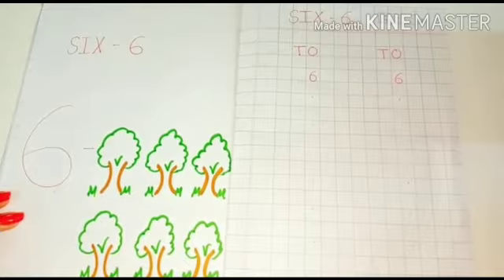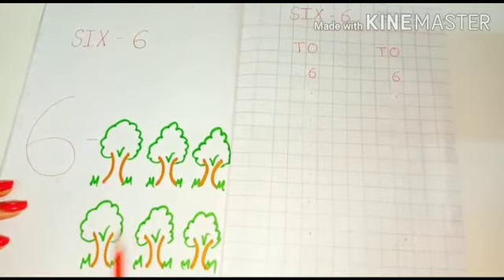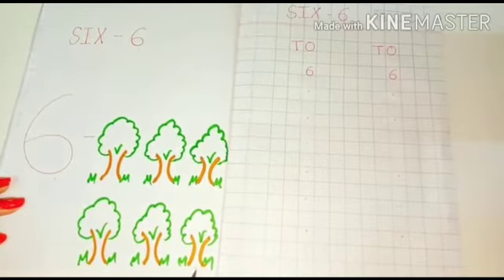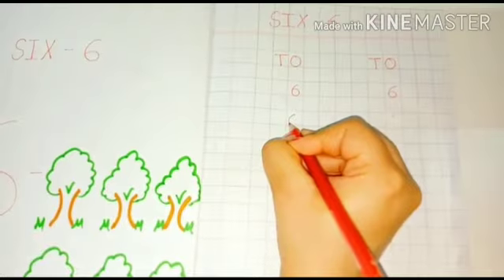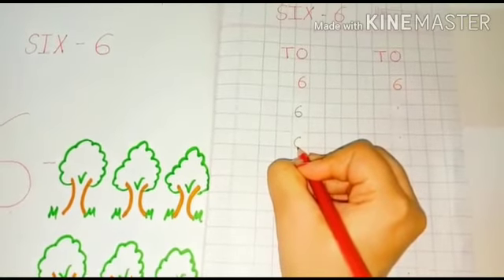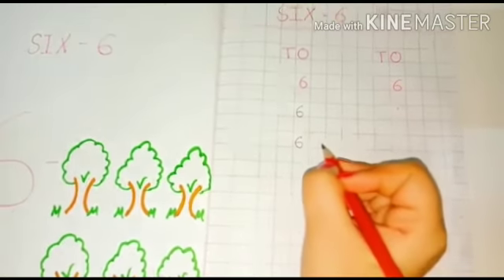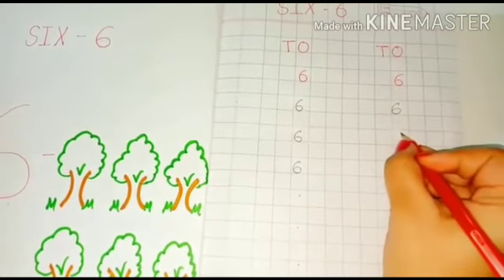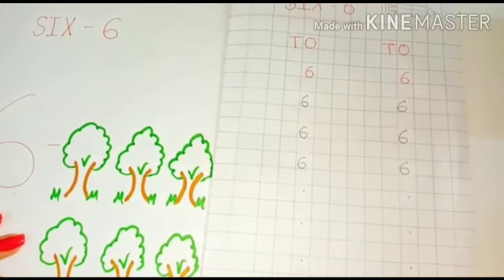Maths Writing Number 6 For PNC Class Kindergarten Children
Maths Writing Number 6 For PNC Class Kindergarten Children by Rajneet Ma'am